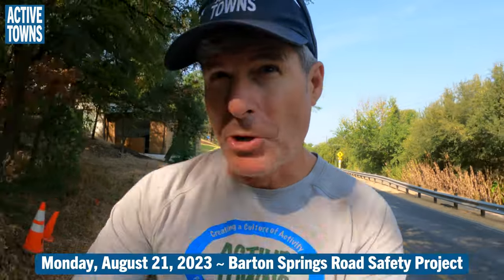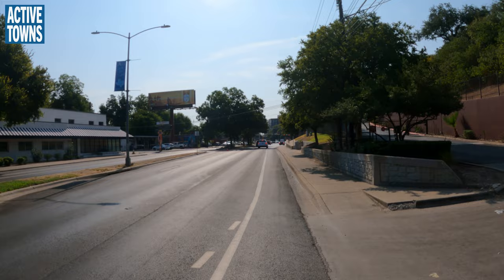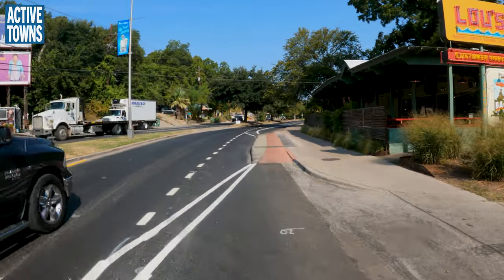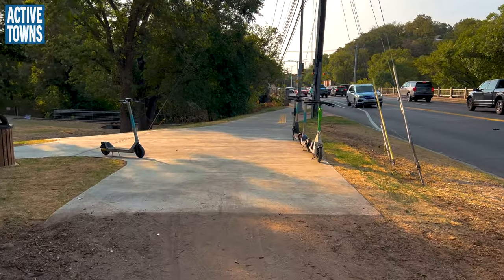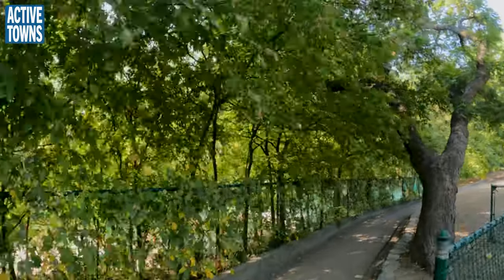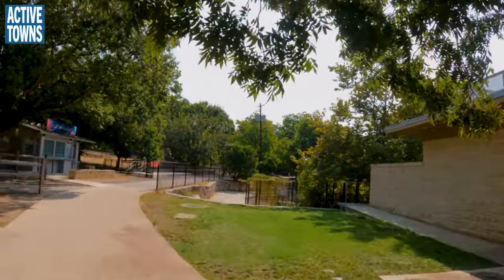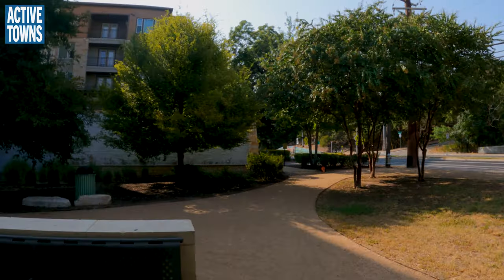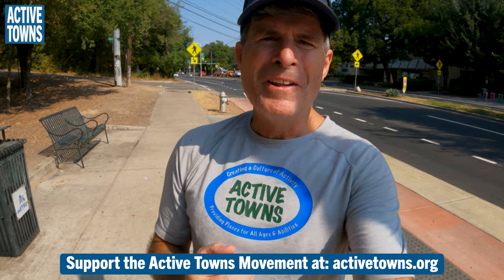Transforming a dangerous high-speed STROAD into a much safer street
Austin, TX: This has been a much-needed change, a long time coming, to one of the most hostile streets I interact with on a daily basis while walking and biking to my meaningful destinations like Zilker Park, Barton Springs Pool, downtown, and grocery shopping. This will shorten crossing distances, reduce the number of threats, and lower motor speeds on Barton Springs Road, which is identified on the high-injury network within the City of Austin.
CORRECTION: I misspoke about the specific crash at Holla Mode; there was not a fatality in that particular incident, 11 people were hit, and two were in critical condition. I simply misremembered and apologize for the error.